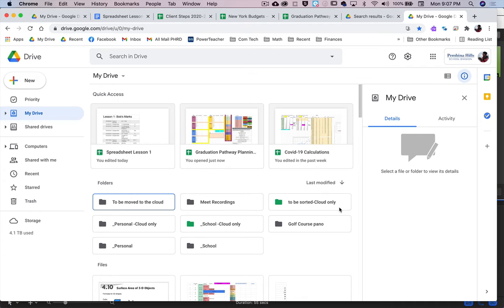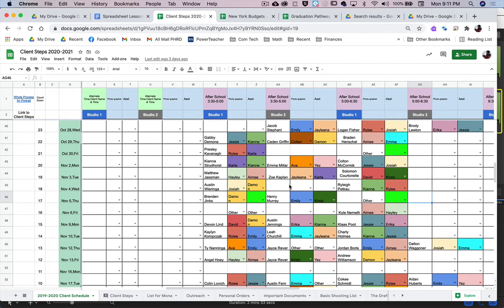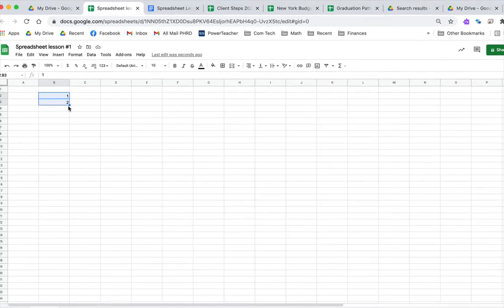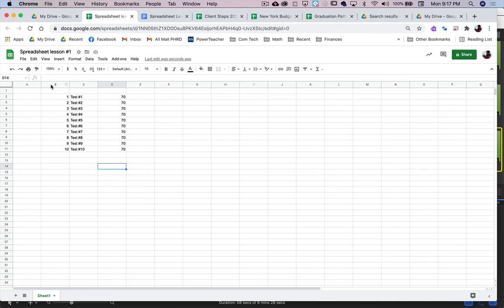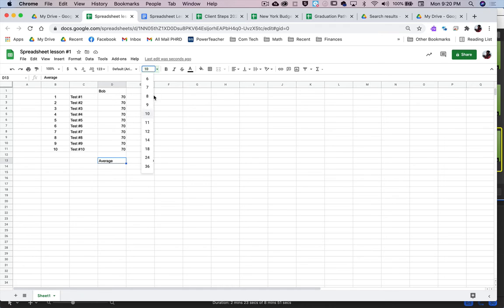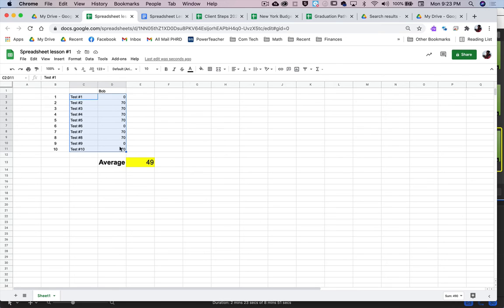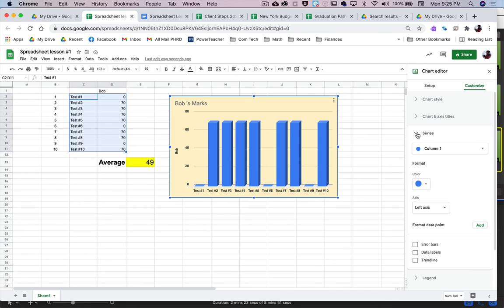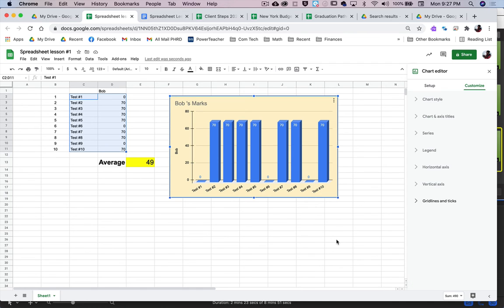Spreadsheet Lesson1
Basic intro of how a Spreadsheet works